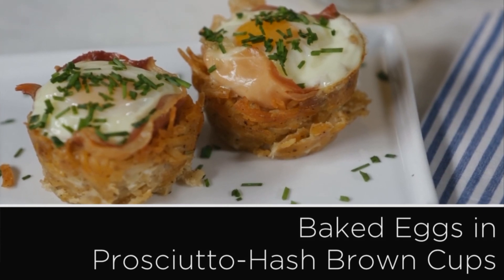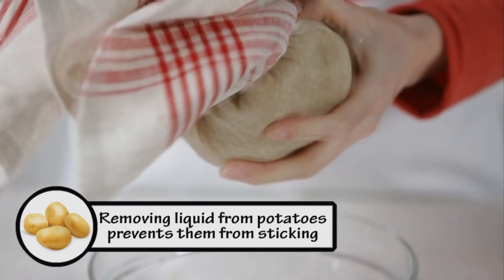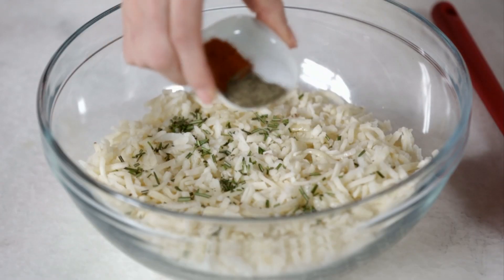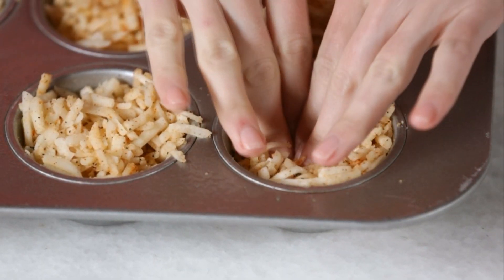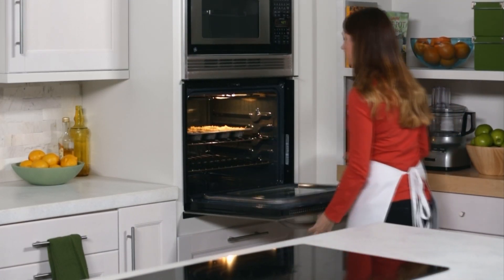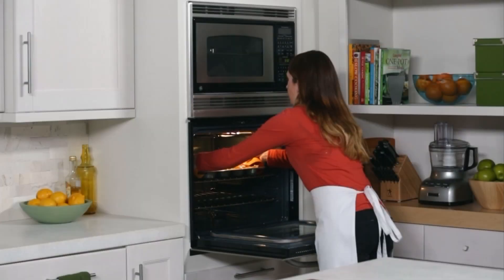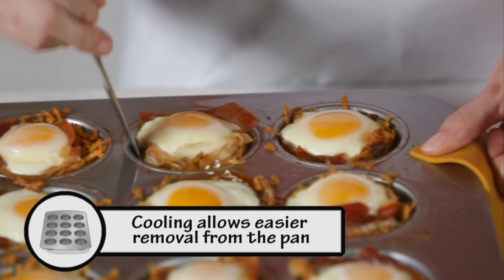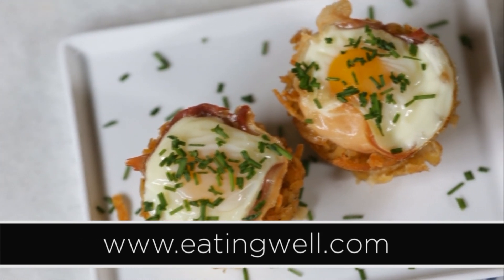How to Make Baked Eggs in Your Muffin Tin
Wow your brunch guests with these adorable muffin-tin baked eggs in a "nest" of prosciutto and hash browns. Go beyond standard breakfast fare with this perfectly-portioned baked eggs recipe that's both healthy and delicious.